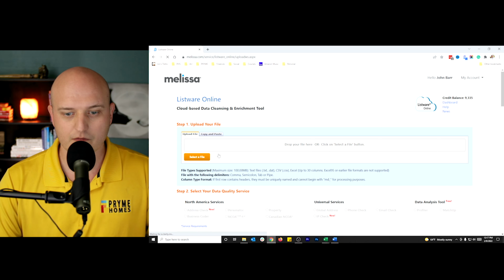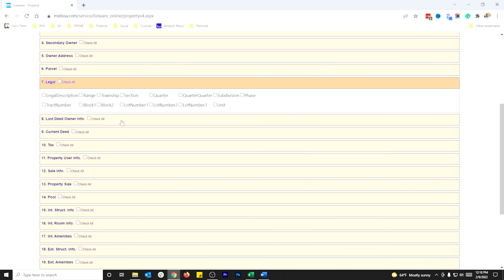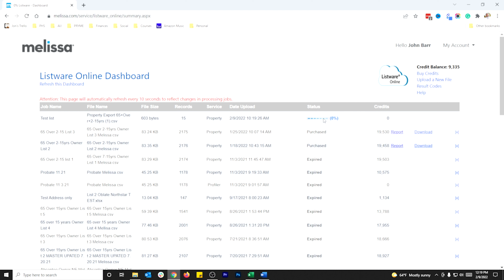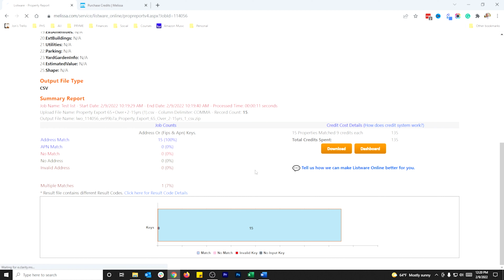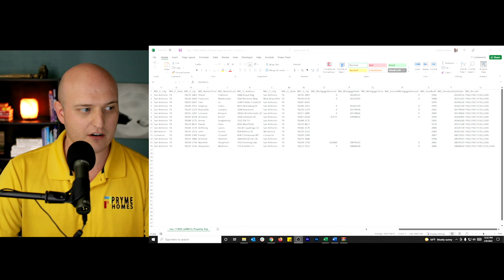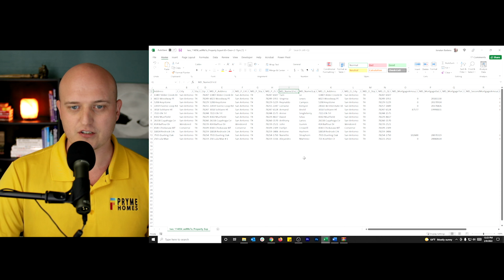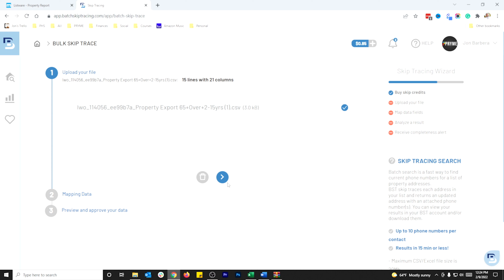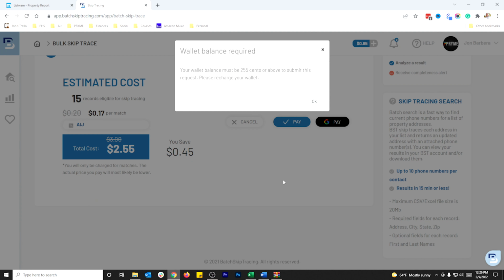The Step-by-Step Guide to Scrubbing Real Estate Marketing Leads for Driving for Dollars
Spent hours driving for dollars and got a massive list? Don't waste time and money on ineffective marketing.

Watch my latest video where I reveal the secrets of scrubbing your list to target the right properties and owners. 🎥 Learn the sites we use, what to look for, and how to optimize your list.

Perfect for driving for dollars or any niche list! 💡 Check out the full series for a comprehensive guide from finding areas to driving techniques. Save time, save money, and make your real estate investments count! 💰💼

📽 This is part of a series on Driving For Dollars which you can watch all of the training here 👇
Announcement: 📢

⏰TIME CODES⏰
0:00   ✅The Step-by-Step Guide to Scrubbing Real Estate Marketing Leads for Driving for Dollars
1:10   ✅ The information you need before you start scrubbing...
1:54 ✅ How to Use Melissa Data
5:58   ✅ How to Filter your list
6:30   ✅ Determining which properties to get rid of
8:17 ✅ How to Use Batch Skip Tracing to get phone numbers!
9:22   ✅ PROMO CODE!!
9:50   ✅ Batch Skip Interface
10:22 ✅ How To Scrub Your Real Estate Marketing Leads List (FREE)
11:09 ✅ Better Quality Real Estate Marketing Leads for Direct Mail

Here's more on how to invest in real estate:

🚀 Don't know what's next? Schedule a Discovery Call with the Johns!

★☆★ Related Episodes 📺★☆★

Please always check with a professional before making any moves with your

money. No official financial advice is being given. Never listen to anyone online who tells you to not check with a professional!

If you've read this far just comment “Real Estate Investing The Right Way” and have an awesome day! ;)